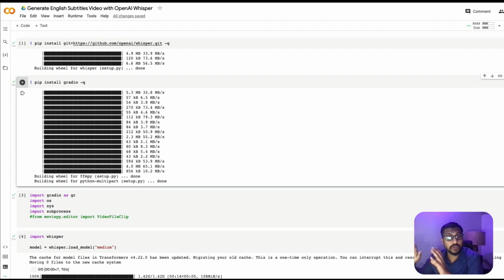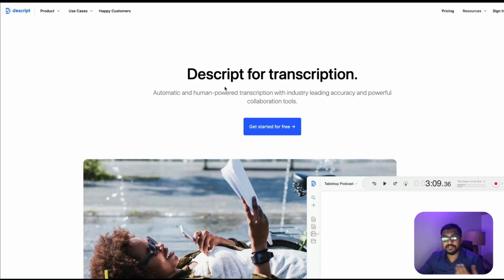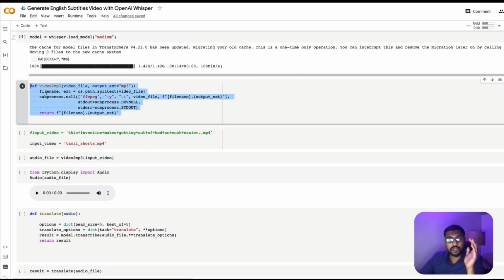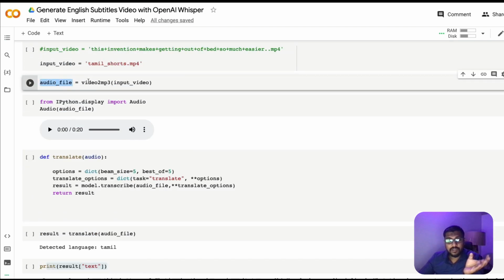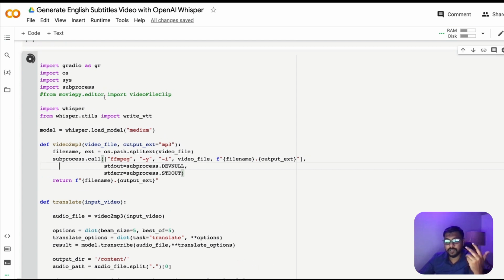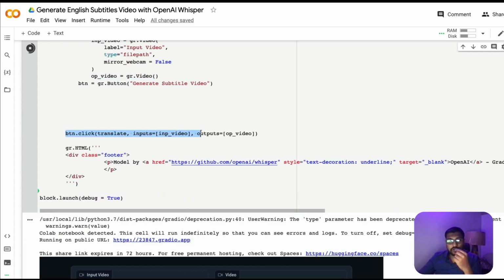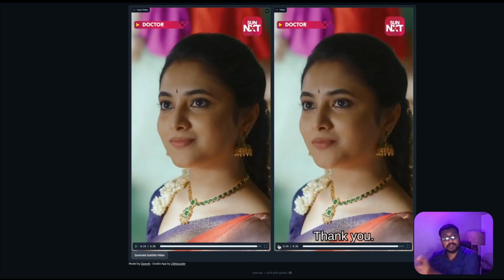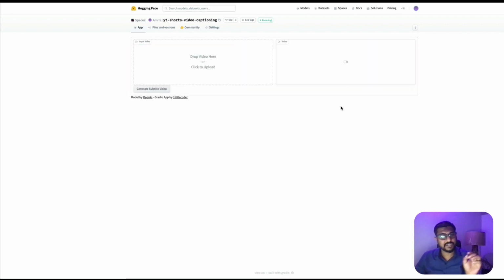Any to English AI Video Subtitle Captioning App with OpenAI Whisper App Full Tutorial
This is a multilingual Video Caption Generator or Video Subtitle Generator with Subtitle Embedded on Original Video using ASR and Speech-to-Text. This is a completely free tool and a great Free Open Source Alternative for Descript with Python, OpenAI Whisper and Gradio App.

This video has 3 main parts:
1. Building a Video Caption Generator with OpenAI Whisper
2. Wrapping the Video Caption Generator as Web App with Gradio
3. Deploying the Video Subtitle Generator on Hugging Face Spaces for Free

It can handle multiple languages including low resources Indian Languages like  Tamil, Hindi, Malayalam, Telugu to English.

Automatic Captions with OpenAI Whisper Full Tutorial